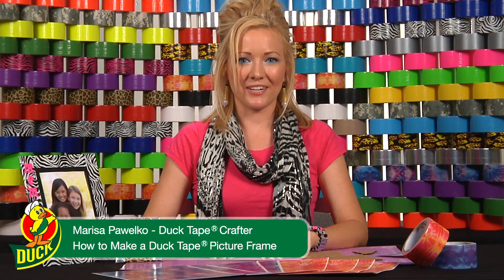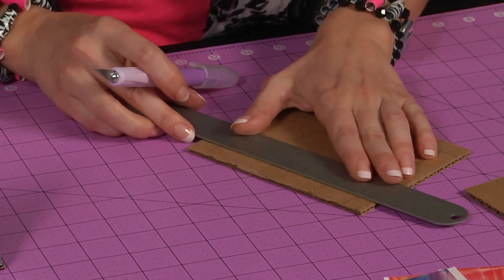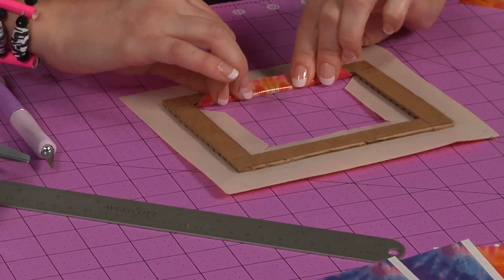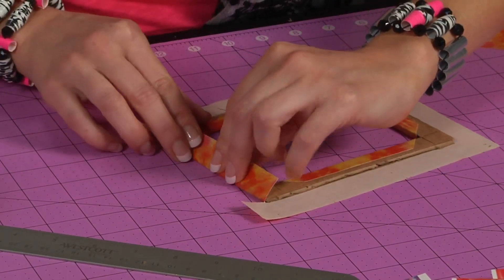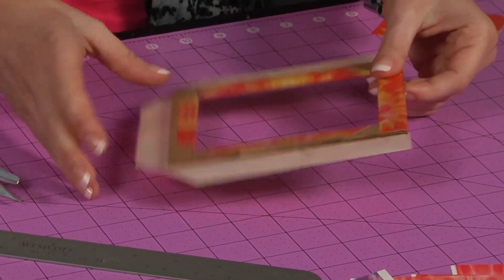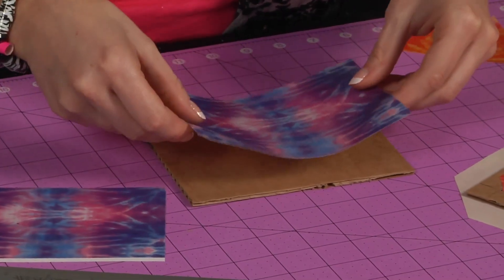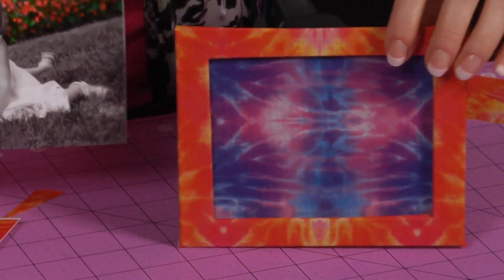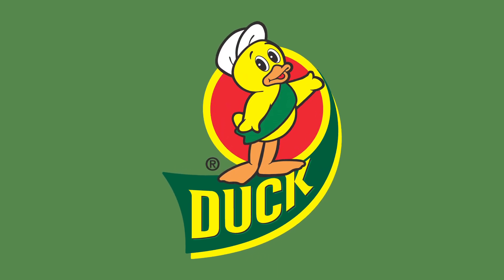How to Craft a Duct Tape Picture Frame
Learn how to craft a DIY picture frame using Duck Tape® brand duct tape in this easy craft tutorial from DIY crafter Marisa Pawelki. This frame was made using a tie-dye printed duct tape and a  color theme, but with hundreds of colors and prints available, you can substitute these tapes with any style you choose.

SKILL LEVEL
Beginner

DUCK TAPE
Duct tape colors/prints used in this video:

Ruler
Pen
Picture
Scissors
Crafting Knife
Craft board
Cardboard

INSTRUCTIONS
(00:26) First you're going to cut the frame out of cardboard.
(01:05) Then cover your frame with duct tape.
(02:16) Next use a crafting knife to cut slits that will help with folding the tape.
(04:04) After, cut out back piece of frame and cover with tape.
(04:57) Then you'll cover the other side of the backing.
(06:10) Tape the two pieces together.
(06:42) Then you will cut a trapezoid and cover with tape to make the stand.
(08:17) Finally attach the stand to the back of the frame.